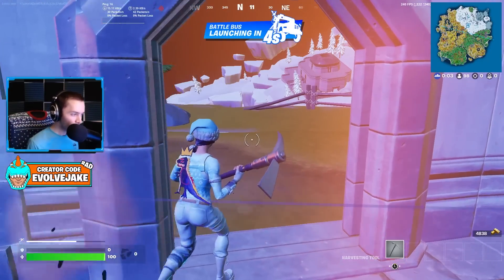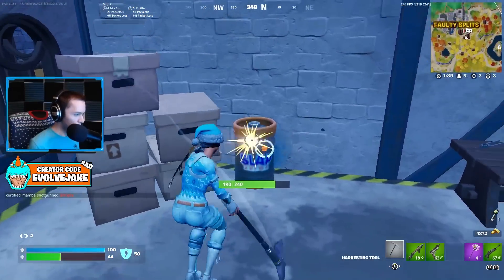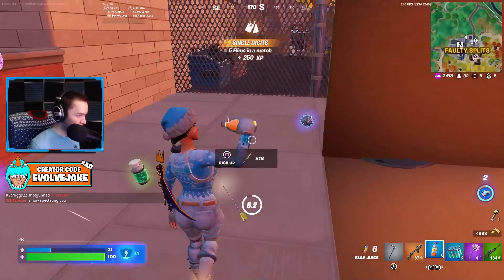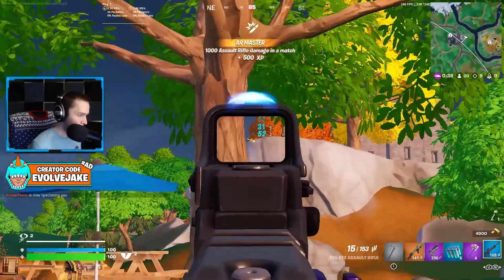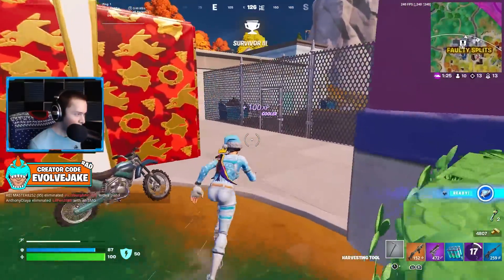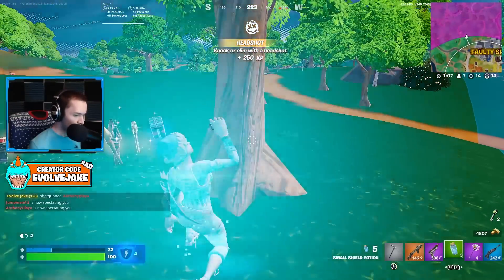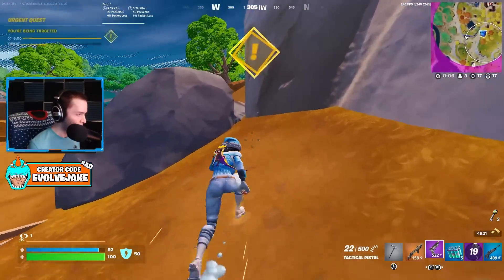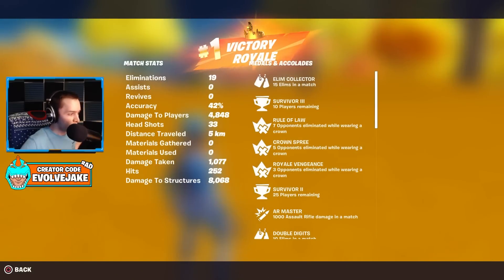Inside The Mind Fortnite Zero Build: Chapter 4 Ep. 1 (Fortnite Educational Commentary)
In this video I have another inside the mind style educational live commentary where I walk you though my thought process as I get a win in Fortnite Zero Build. If you have been looking to get better at Fortnite and win more in zero build seeing why I make the decisions I do can have a huge impact on your gameplay.